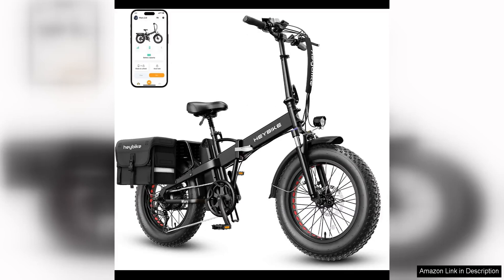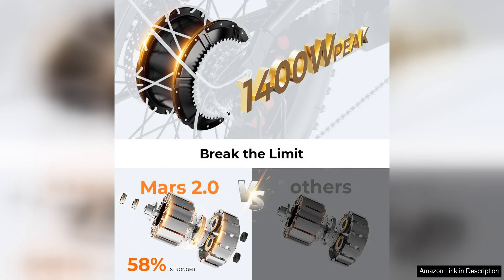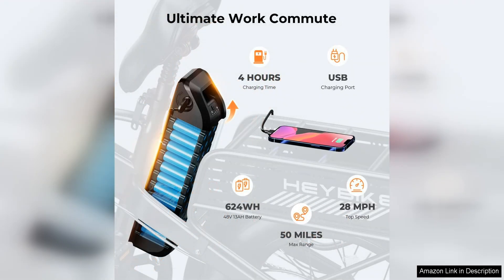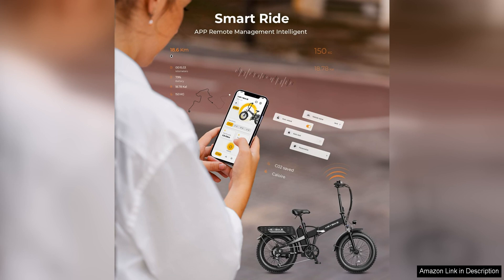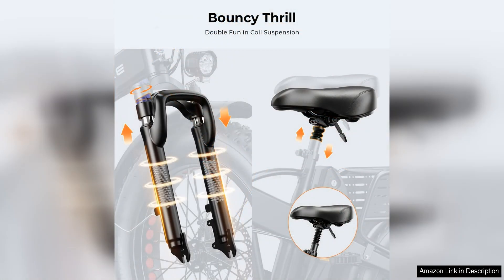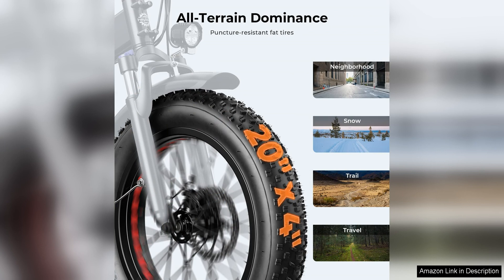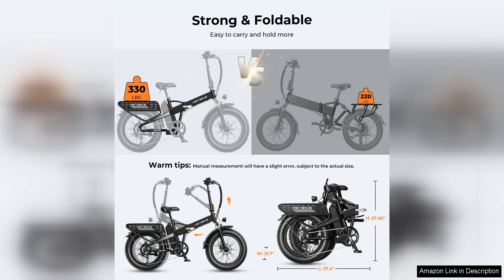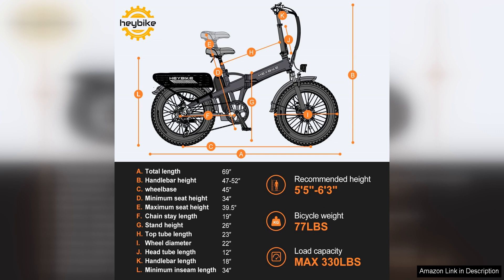Heybike Mars 2.0 Electric Bike for Adults with 1400W Peak Motor 28MPH Review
The Heybike Mars 2.0 Electric Bike is a fantastic option for adults looking for a powerful and reliable electric bike. With its 1400W peak motor, this bike offers impressive speed and acceleration, allowing riders to reach speeds of up to 28mph with ease. Whether you're commuting to work, running errands around town, or simply enjoying a leisurely ride, the Heybike Mars 2.0 delivers a smooth and exhilarating riding experience.

One of the standout features of the Heybike Mars 2.0 is its sturdy construction and high-quality components. The bike is built to last, with a durable aluminum alloy frame that can support riders up to 330 pounds. The front suspension fork and 20-inch fat tires provide excellent shock absorption, ensuring a comfortable ride even on rough terrain. Additionally, the bike's disc brakes offer reliable stopping power, giving riders peace of mind when navigating busy streets or descending steep hills.

In terms of convenience, the Heybike Mars 2.0 does not disappoint. The bike comes equipped with a bright LED headlight and taillight for enhanced visibility, making it safe to ride at night. The LCD display panel allows riders to easily monitor their speed, battery level, and distance traveled, while the thumb throttle provides instant acceleration when needed. The removable battery is a practical feature, allowing riders to easily recharge the bike both on and off the bike.

Overall, the Heybike Mars 2.0 Electric Bike is a top-notch option for adults in search of a powerful and versatile electric bike. Whether you're a daily commuter or a weekend adventurer, this bike offers the perfect blend of performance, comfort, and convenience. With its impressive speed, sturdy construction, and user-friendly design, the Heybike Mars 2.0 is sure to impress riders of all experience levels.